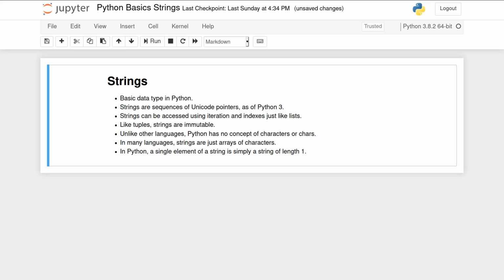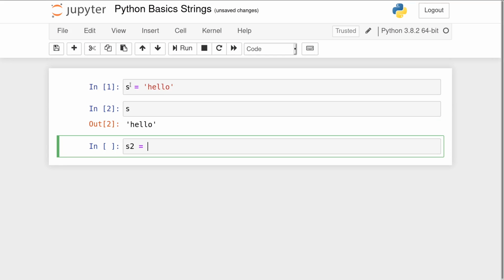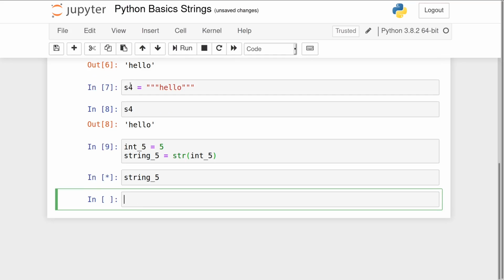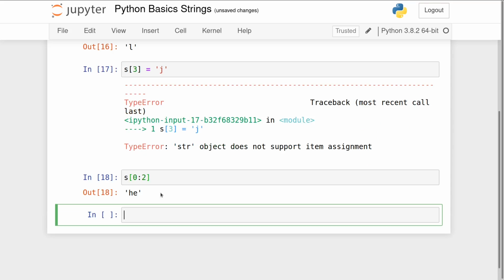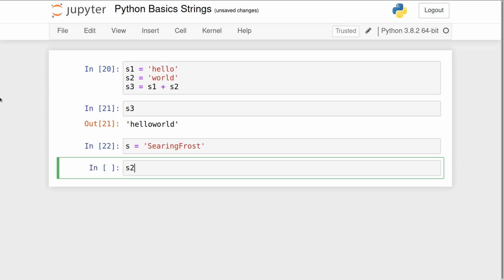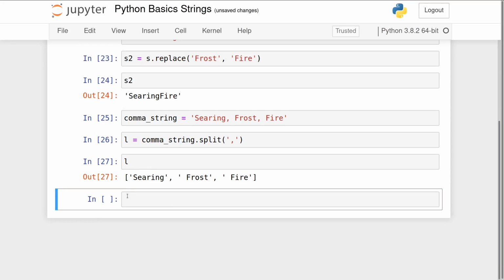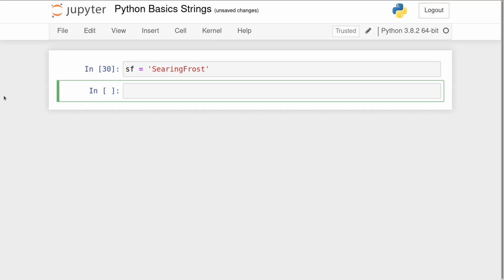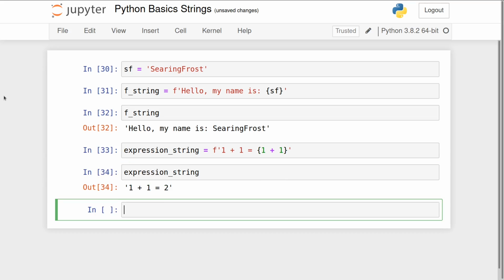Python Basics: Strings